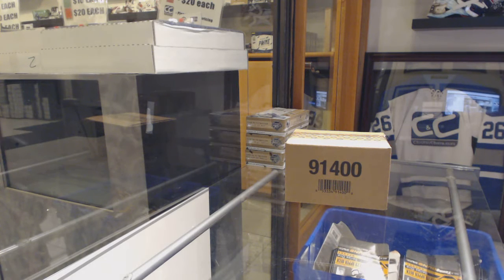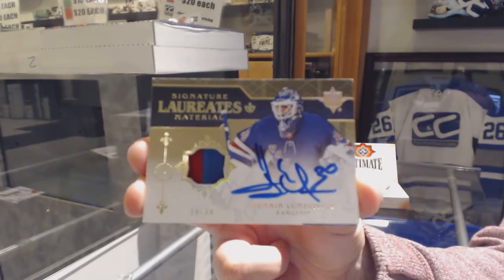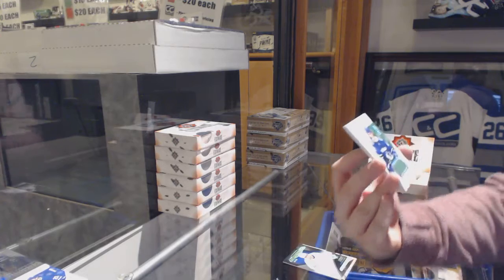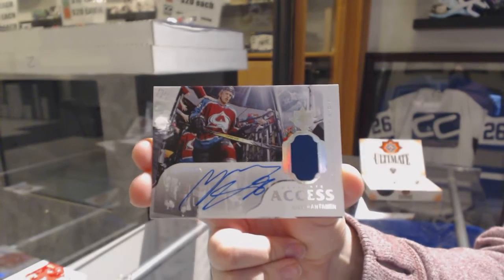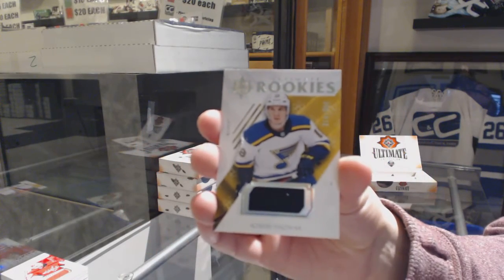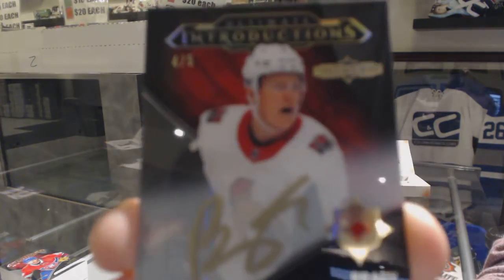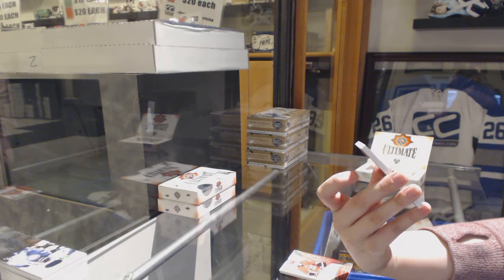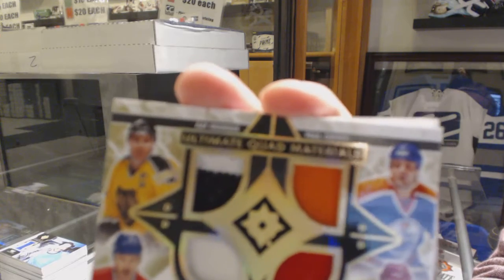18-19 Upper Deck Ultimate Hockey 8 Box Case Break - C&C GB #10,338